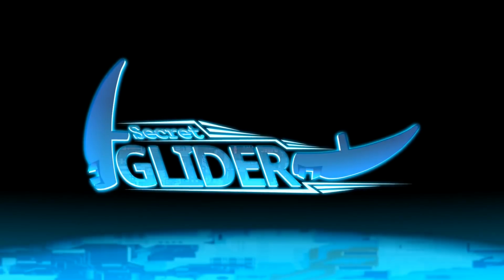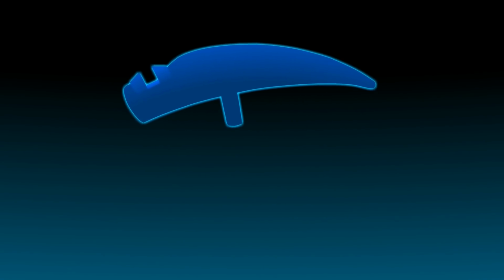"Taking Flight" Secret Glider Pilot Episode (by Qwest44)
~Submit your animation to get featured on our channel!~